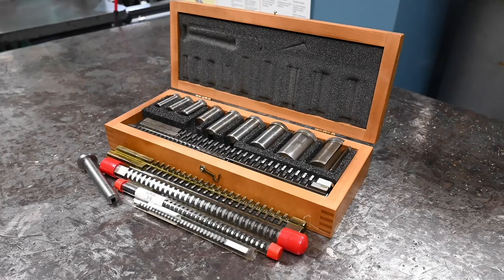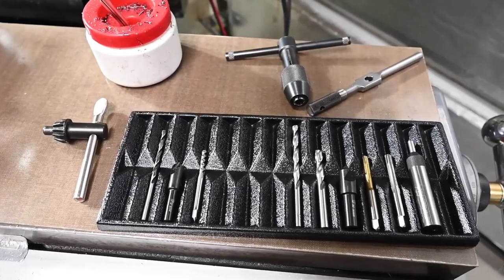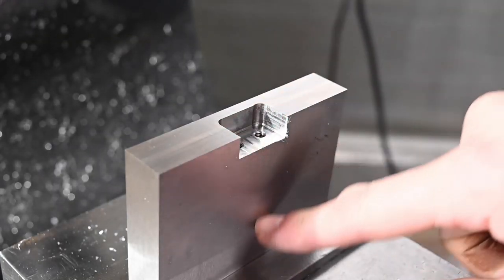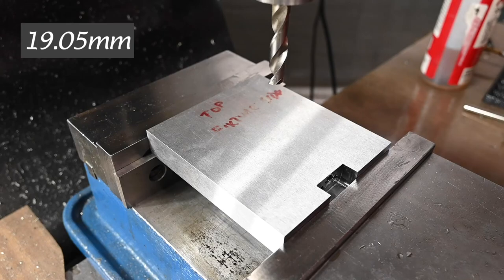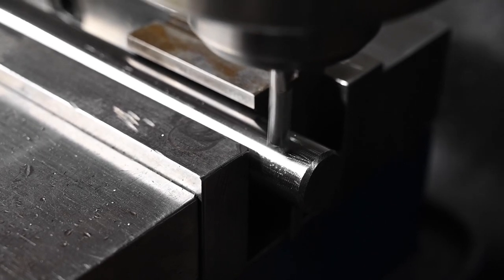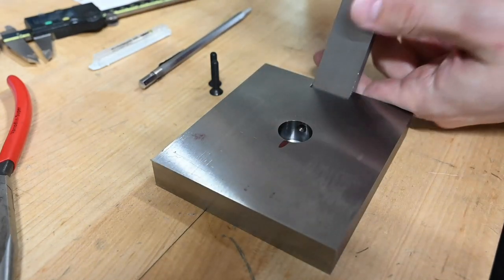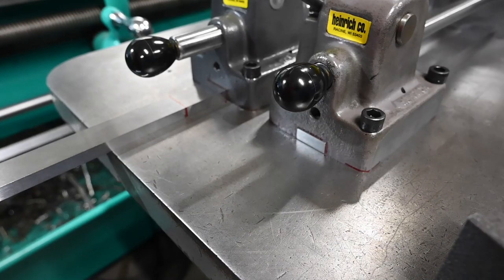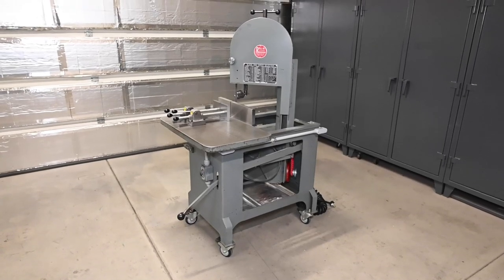Roll In Saw Fixture Locks Complete! Machining and Assembly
Almost done! Rebuilding the Roll In Saw has almost come to an end. In this video we finish the clamping mechanism with the Heinrich Fixture Locks with their push plates and support bars. We mill a pocket in the bottom of the push plate, drill and tap, counterbore, countersink, and even use the saw!

All that's left is to replace the feed cylinder and some fine tuning of the saw travel.